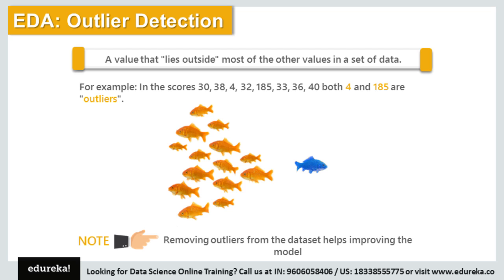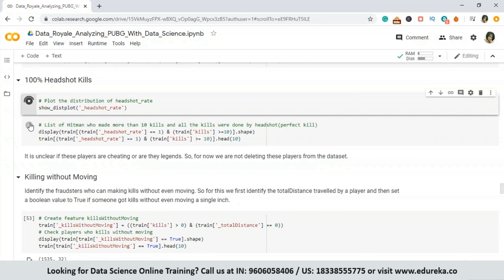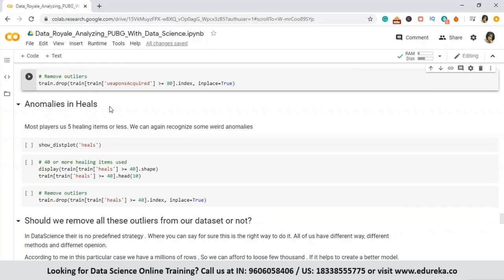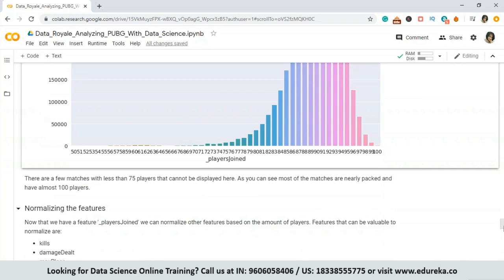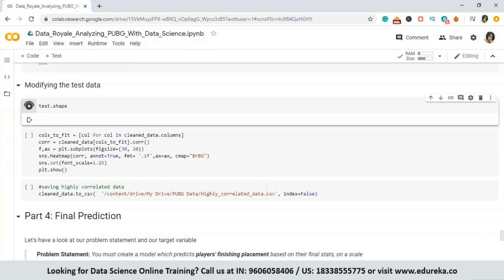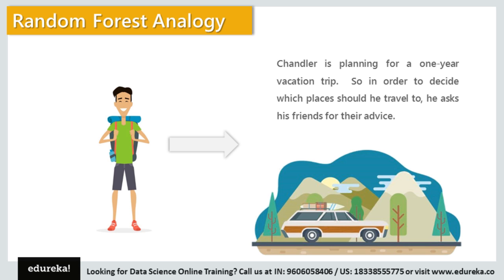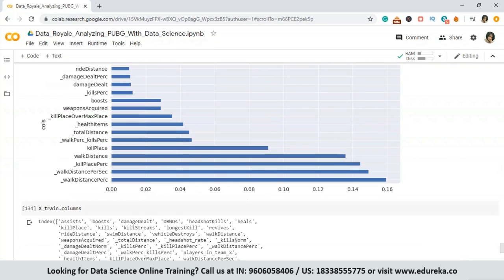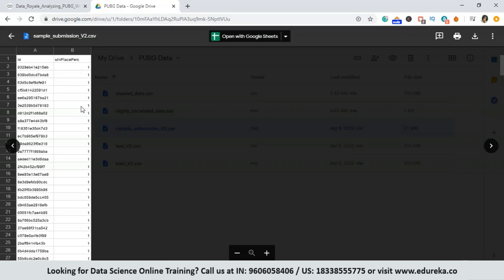PUBG Data Science Tutorial - Part 2 | PUBG Data Analysis | Data Science Training | Edureka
🔥Edureka Python for Data Science Certification Training:
This Edureka Data Science Tutorial (Part 1 takes PUBG Statistics of players to build a Regression model using the Random Forest Algorithm to determine the Placement Percentile more than 4 Million players. This session will help you learn to perform Exploratory Data Analysis, including hands-on experience with many important libraries such as TensorFlow and Scikit Learn.
Following are the topics discussed in this tutorial:

Exploratory Data Analysis on PUBG Data
Feature Engineering of new attributes
Building a Regression Model using Random Forest

1. This is a 5 Week Instructor-led Online Course,40 hours of assignment and 20 hours of project work
2. We have a 24x7 One-on-One LIVE Technical Support to help you with any problems you might face or any clarifications you may require during the course.
3. At the end of the training, you will be working on a real-time project for which we will provide you a Grade and a Verifiable Certificate!